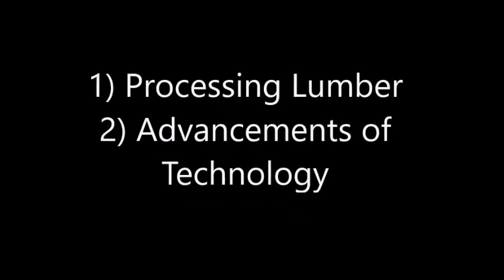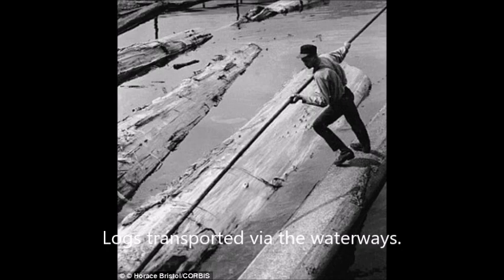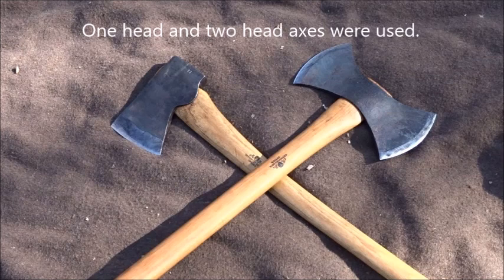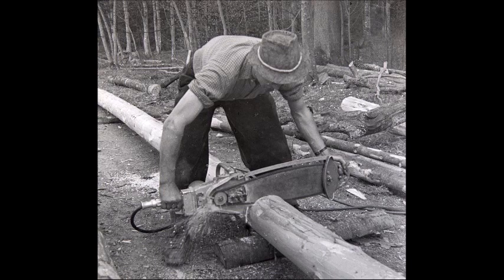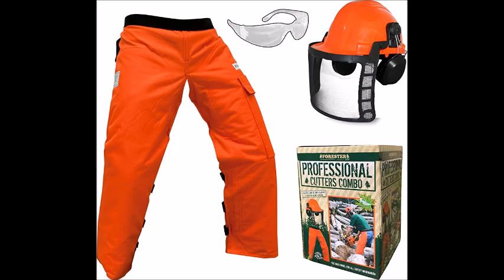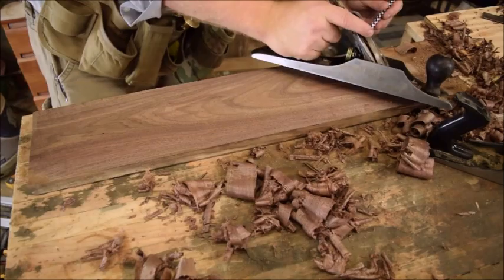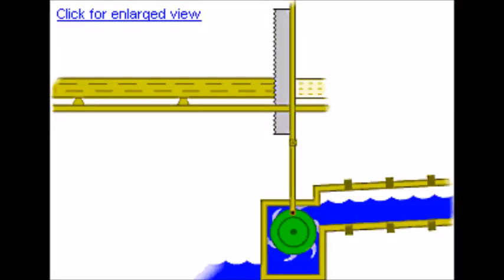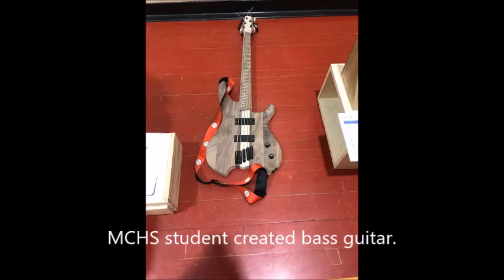Pratt Digital Storytelling ESL 509